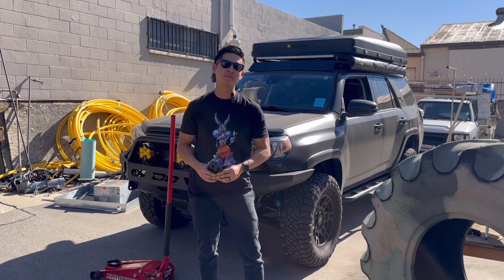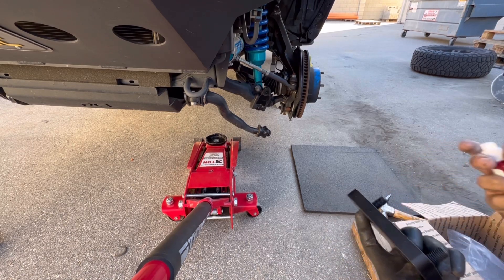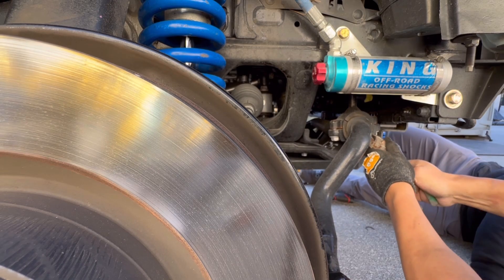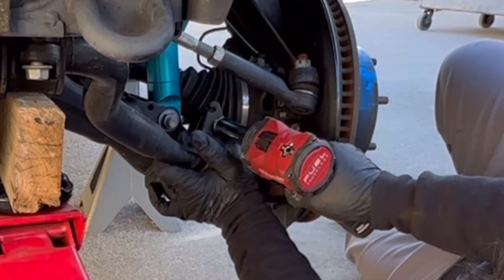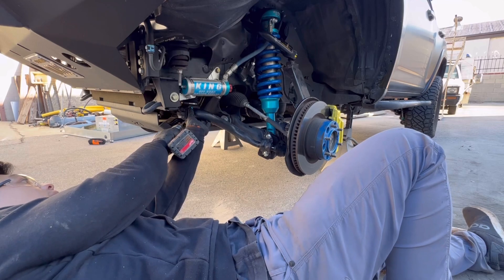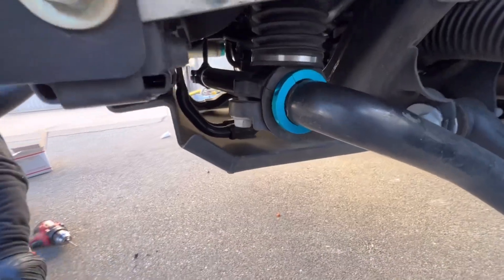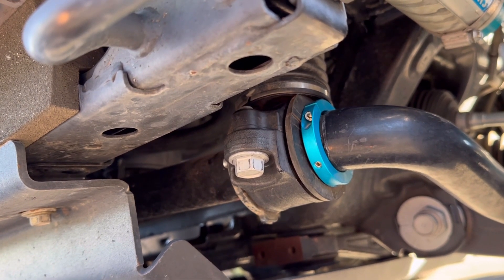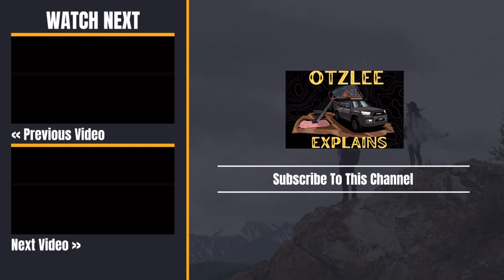A MUST HAVE KDSS fix for 5th Gen 4Runners with Dr KDSS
In this video we correct an issue with the KDSS equipped 4runner. The 2.5" Kings lift forces the sway bar at a bad angle, thus premature wearing of the bushing happens.  You'll eventually have to replace your bushings because they'll be worn down to metal over time. During this install, we also install the KDSS Front Sway Bar Billet Clamp. This keeps the sway bar lined up and centered.

921/T15 Reverse light for 5th gen 4Runner
4pc Rocklights

SUSPENSION
King Suspension (Front) w/ KDSS

285/70R17 Nitto Ridge Grappler 116Q B/4 Ply Tire